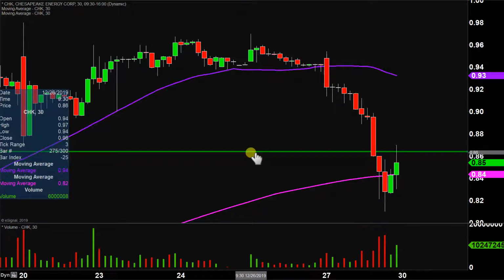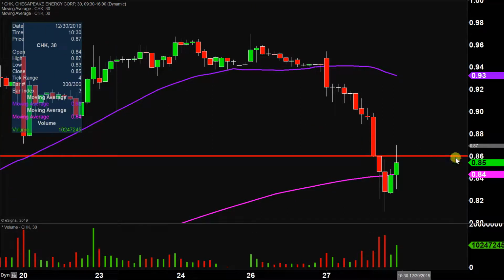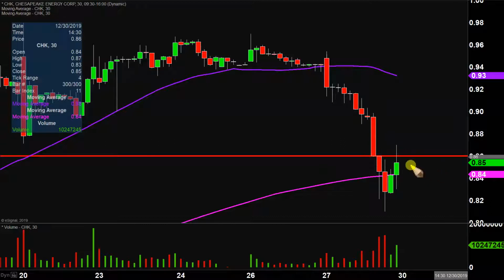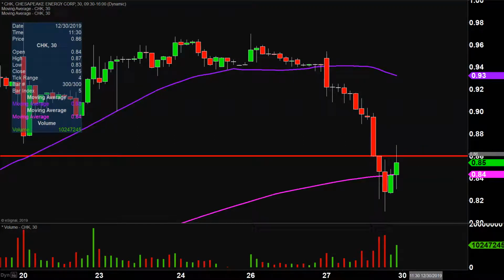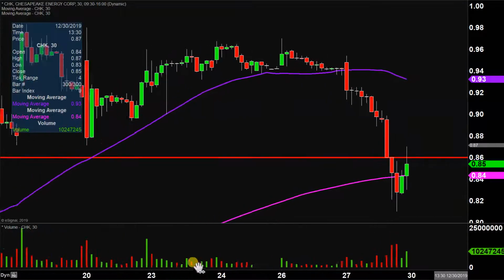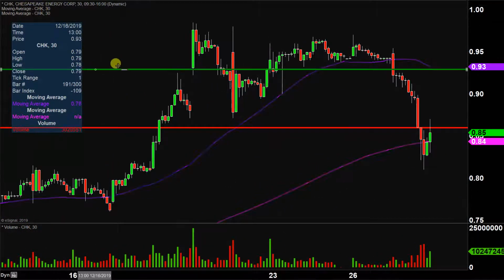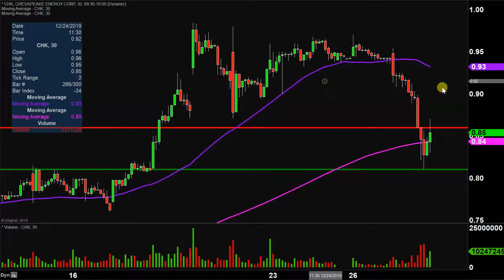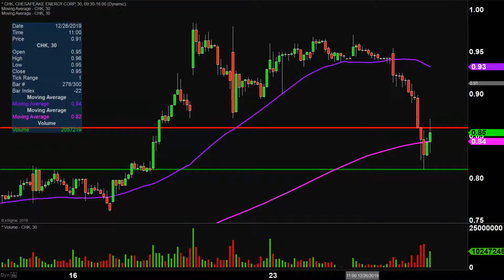Chesapeake Energy Corporation - CHK Stock Chart Technical Analysis for 12-27-2019